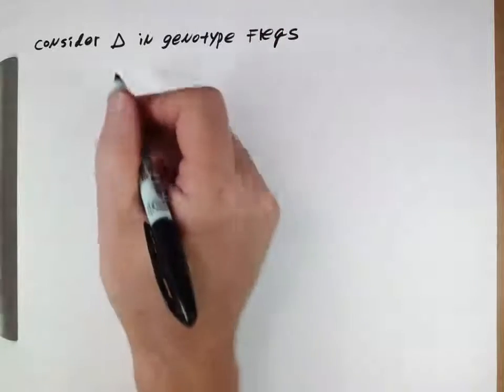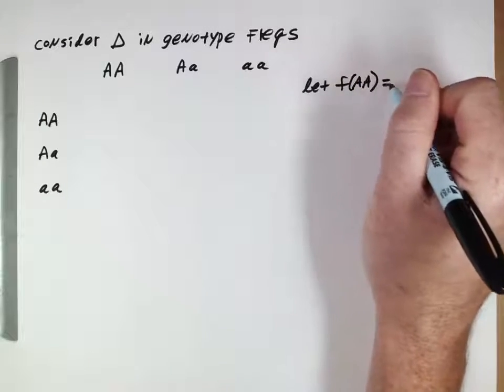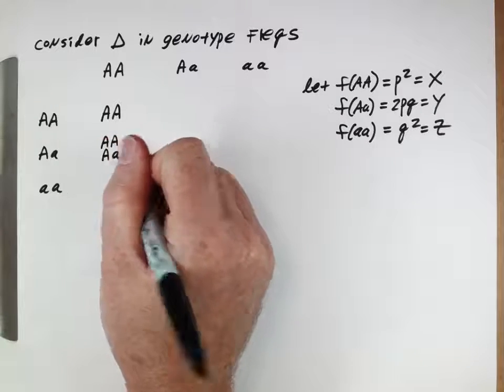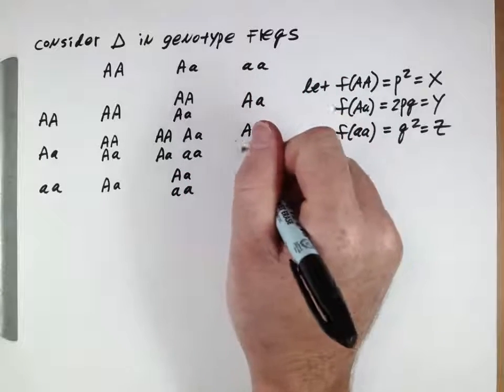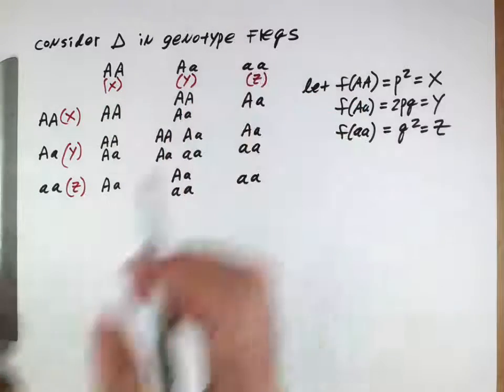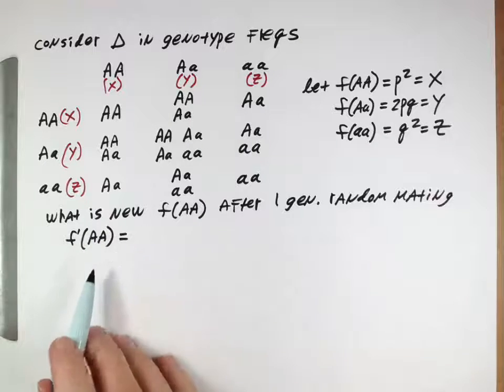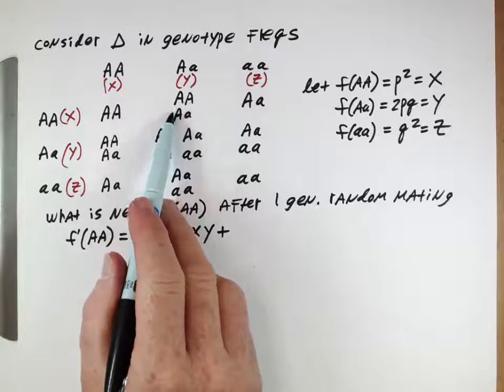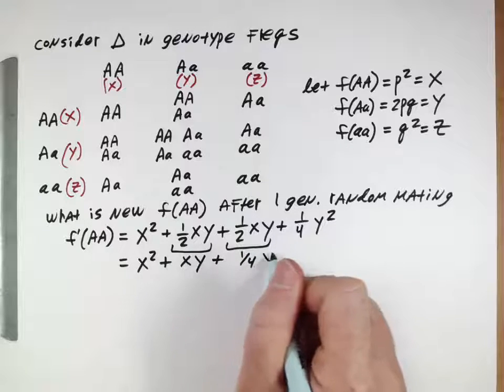Population genetics (2), Hardy-Weinberg equilibrium.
This video discusses how the allele frequencies in a population remain constant, demonstrating a Hardy-Weinberg equilibrium, but only if five conditions are met. These requirements include: no selection, no mutation, no migration, no stochasticity (equivalent to infinite population size), and random mating. When met, evolution will not occur, therefore examining violations of these five requirements can as a guide for when evolution DOES occur.